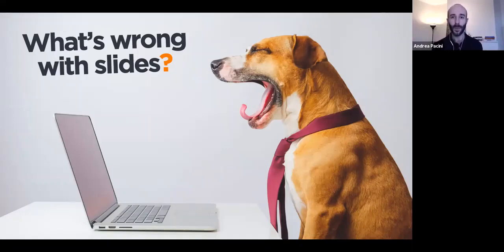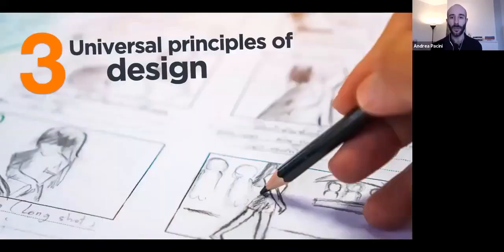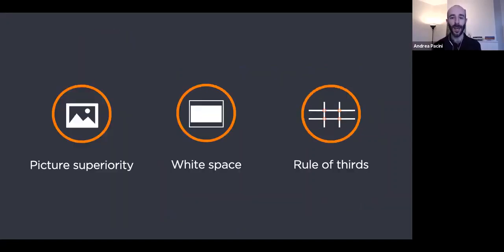Top 3 Slide Tips for Great Presentations [WEBCLASS INTRO]